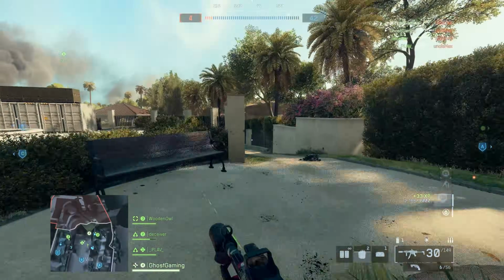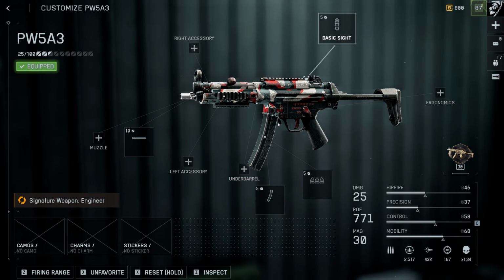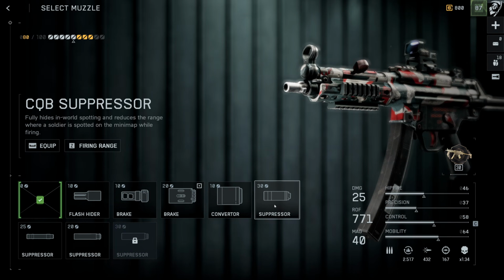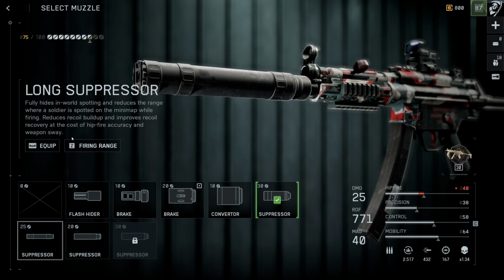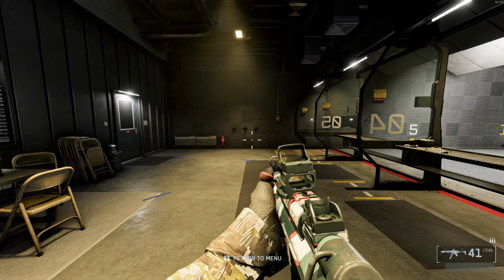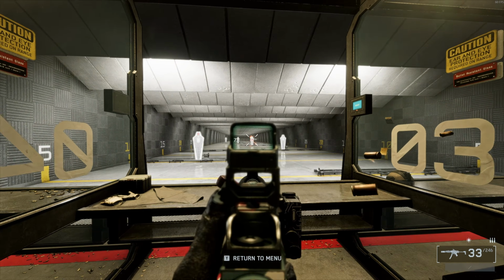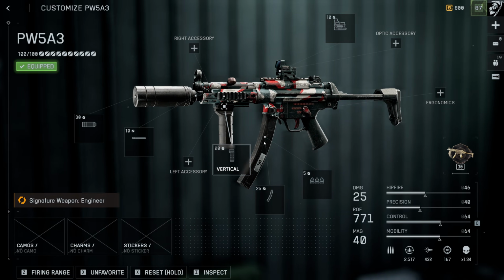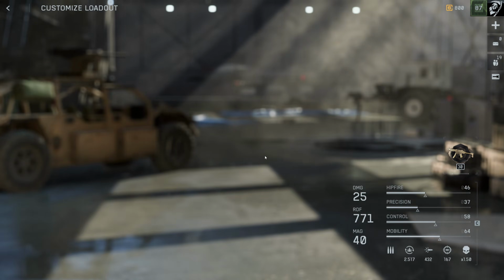This Gun Is LASER Accurate In Battlefield 6 ► Best PW5A3 Loadouts